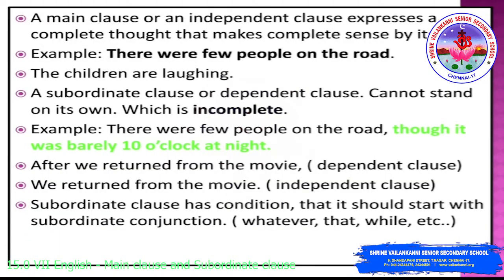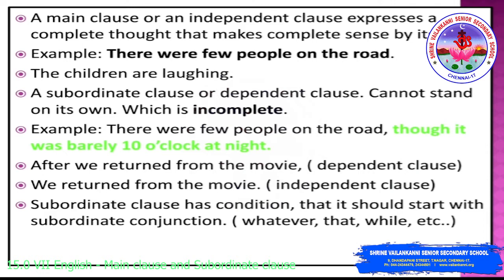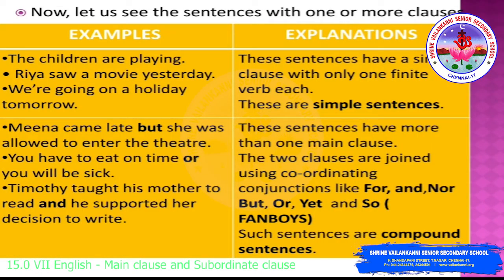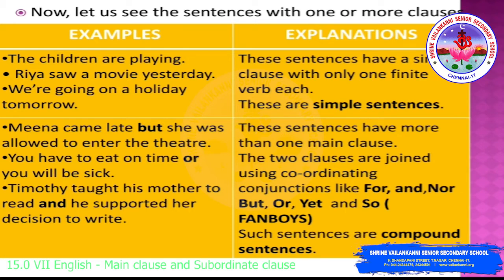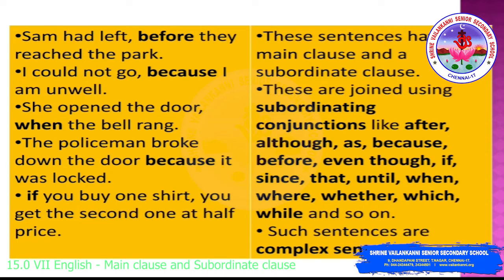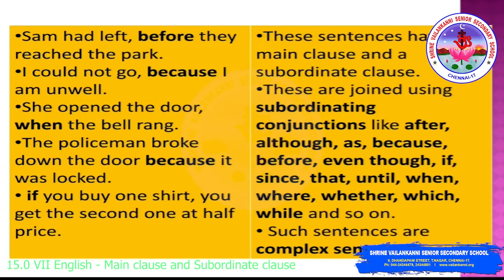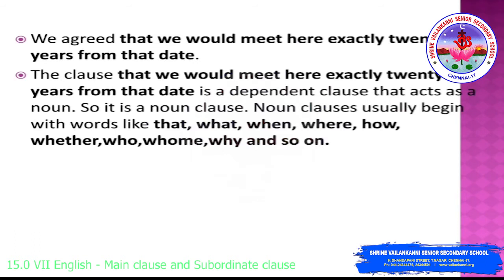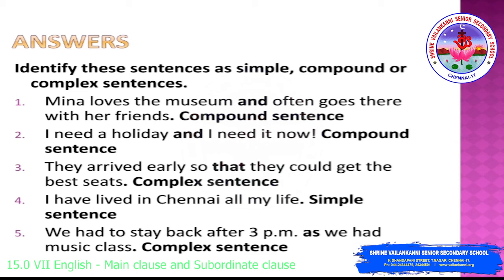SVSSS (7 CBSE) VII English - 15.0 -"Main clause and Subordinate clause "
Duration:⏲  12m36s

Lesson Description:
English for class 7 Grammar "Main clause and   Subordinate clause " 15.0
Lesson Description
A main clause or an independent clause expresses a complete thought that makes complete sense by itself.
simple sentence contains only one independent clause with one finite verb each.
1.The children are playing.
2.Riya saw a movie yesterday.
3.Our school building is made of bricks.
Compound sentences  have more than one main clause.
The two clauses are joined using co-ordinating conjunctions like For, and,Nor But, Or, Yet  and So
Example-
1.You have to eat on time or you will be sick.
2. I like coffee, and Mary likes tea.

A subordinate clause or dependent clause. Cannot stand on its own. Which is incomplete.
Subordinate clause has condition, that it should start with subordinate conjunction. ( whatever, that, while, etc..)
A complex sentence consists of an independent clause plus a dependent clause joined using subordinating conjunctions.
1.He left in a hurry after he got a phone call
2.We missed our plane because we were late.